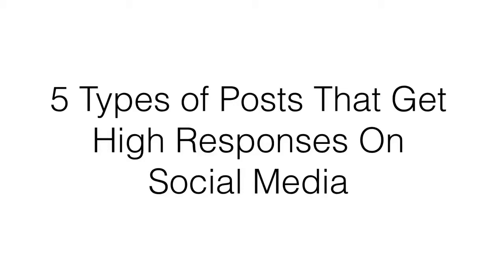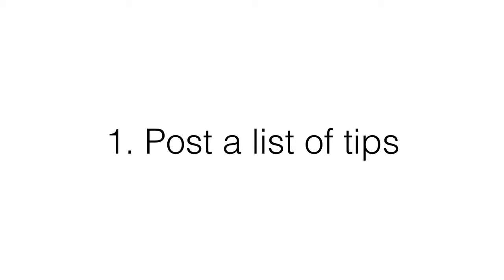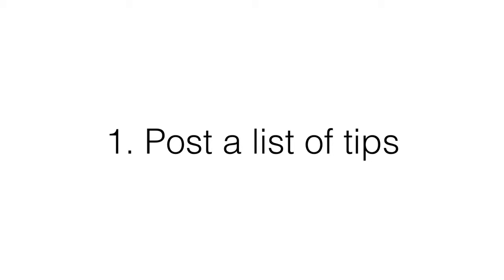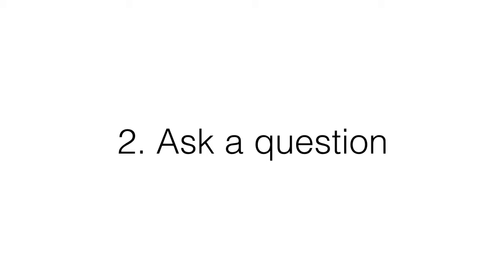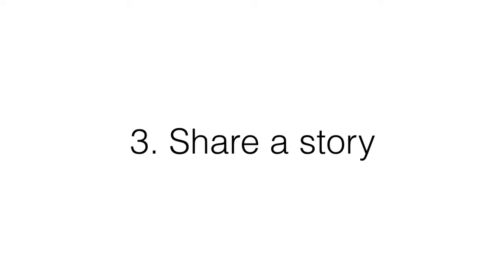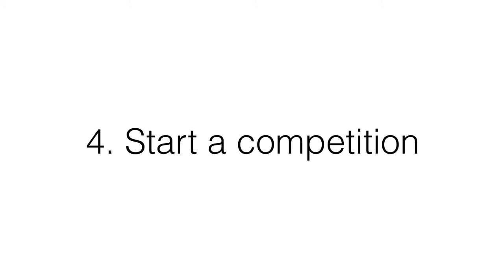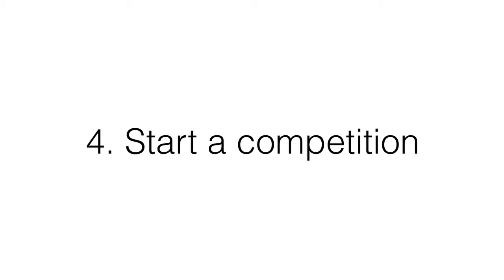5 Big Reasons Why You Should Use Facebook Ads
5 Big Reasons Why You Should Use Facebook Ads

If you're looking for a quick and highly effective way to reach a massive audience, then Facebook advertising is an excellent option. Read on and we'll look at five of the biggest reasons for this and why you should consider it for your business.

1 It's PPC

PPC means 'Pay Per Click' and is also the format of another very popular advertising network: Google AdWords.

The appeal of PPC is that you don't pay anything if your ad isn't effective. You are only paying here when someone actually clicks on your advert meaning you get free exposure for your brand and meaning that you won't pay a dime if your ad doesn't encourage anyone to actually visit your site. If you then make sure you dissuade anyone who isn't likely to be a customer in your ad, you can almost guarantee ROI.

2 It Fits Any Budget

Due to the nature of Facebook ads, this also means you can always afford them no matter your budget. You set the amount you are willing to pay out each time someone clicks on an ad and the only drawback for making this number low is that your ad won't be shown as often. Even if you only spend a few dollars a week you can still try it out.

3 It's Highly Targeted

An advantage that Facebook has over Google is that it lets you target specific demographics. In other words you can choose to only show your ad to people who are single, married, above a certain age, femaleÉ etc. All this data allows you to avoid wasting money on people who aren't in your target audience and while Google AdWords is targeted in a different way (it lets you address people searching for particular subjects) it doesn't provide quite the same control. Facebook now also allows you to target people by their precise location.

4 It's Social

Another great advantage of Facebook ads over Google AdWords is that it incorporates the power of Facebook's social aspect. People can like your adverts and share them, or you can use them to direct people directly to your Facebook page to get more likes there. If social media marketing is a big part of your strategy then the two are highly synergistic.

5 It's Easy

Getting started on Facebook is incredibly fast and simple meaning that you can have an ad campaign up and running in no time to start generating revenue.